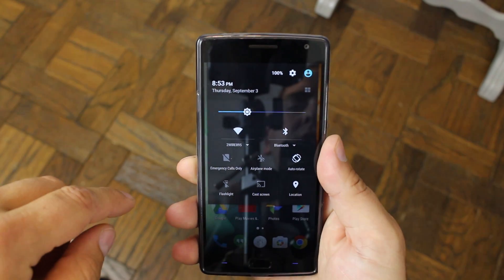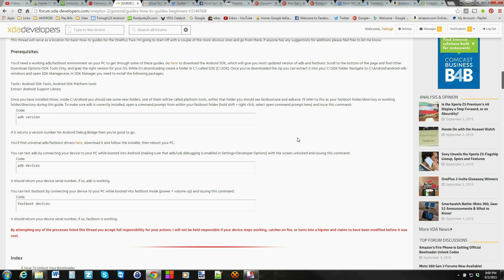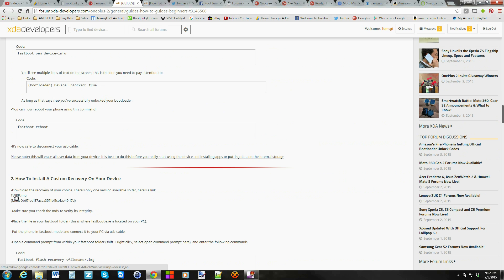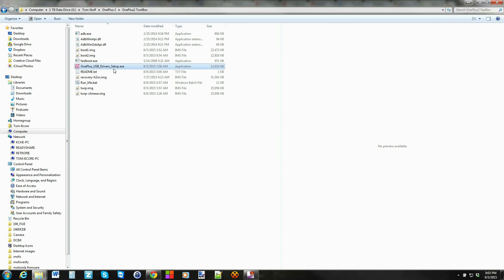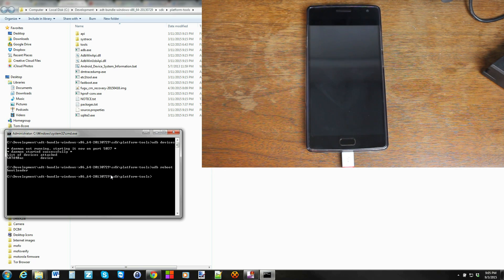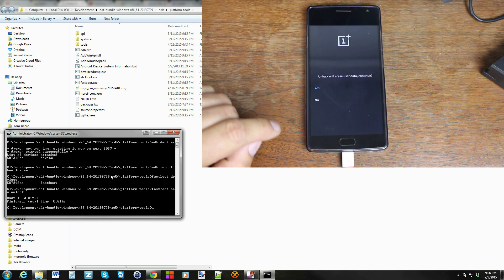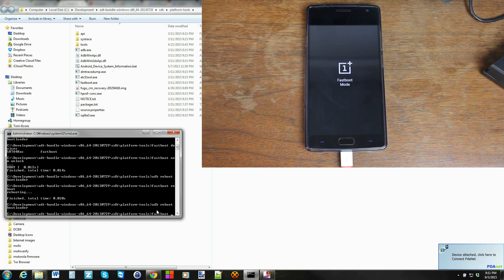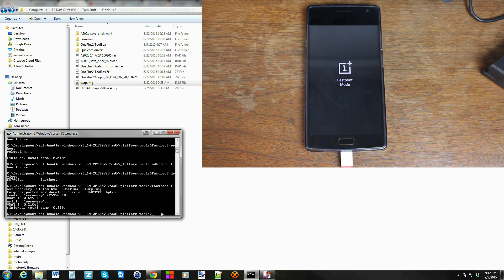OnePlus 2 Bootloader Unlock, TWRP Recovery, Nandroid Backup, and Root Tutorial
OnePlus 2 Bootloader Unlock, TWRP Recovery, Nandroid Backup, and Root. everything you need to know to get started rooting your device in one video. click show more for links needed.

Link to XDA post on this process of root for the oneplus 2

5 Things you need to know before rooting or hacking your android device